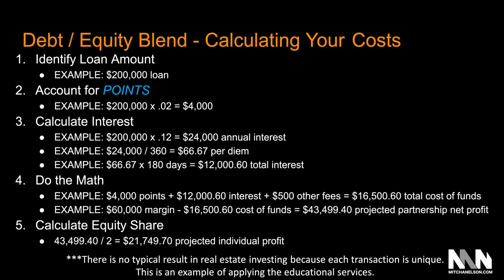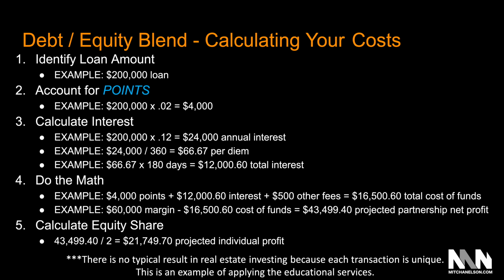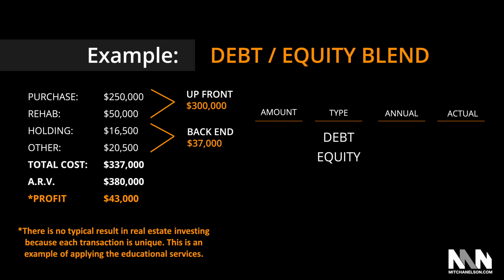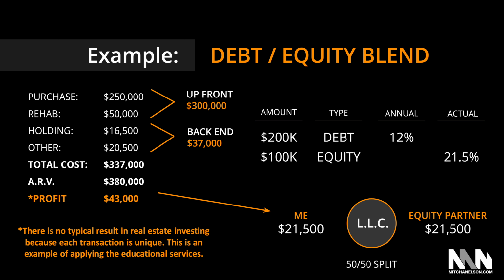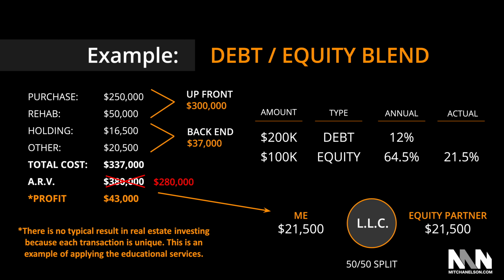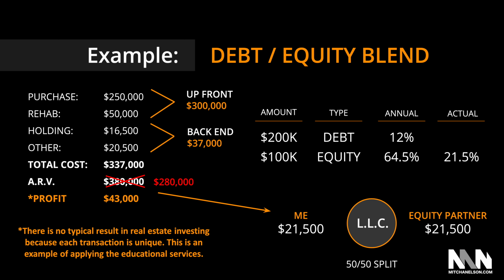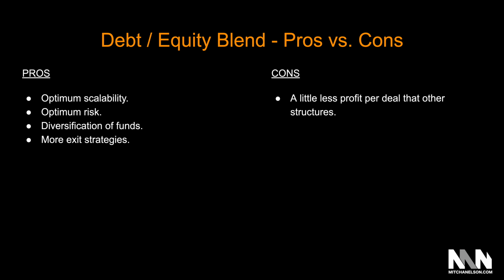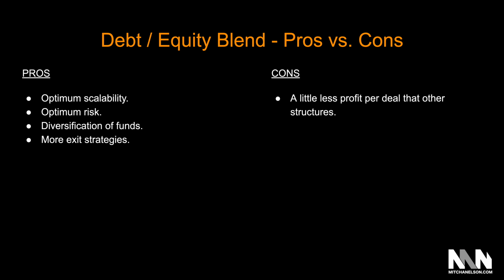Funding Deals Using Other People's Money - Module 7 - Debt Equity Blend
Module 7 - One of the biggest fears of aspiring real estate investors is that they don’t know where to find the money to fund their deals. Problem solved! Learn secrets known only to the wealthy on how to present your deals to people with money, how to find those people and how to pitch them on investing in your deal…